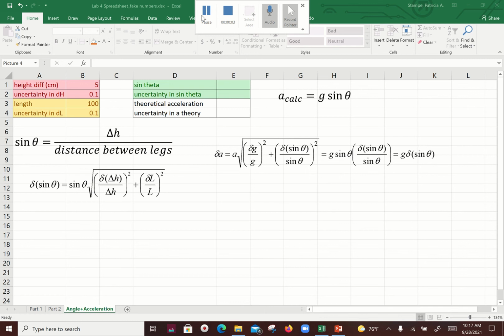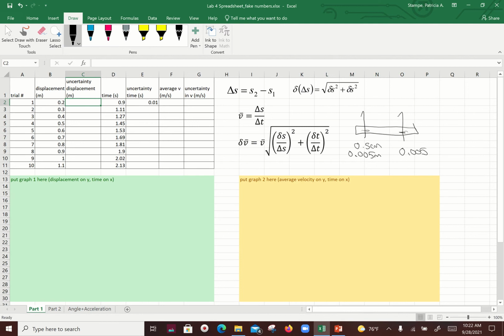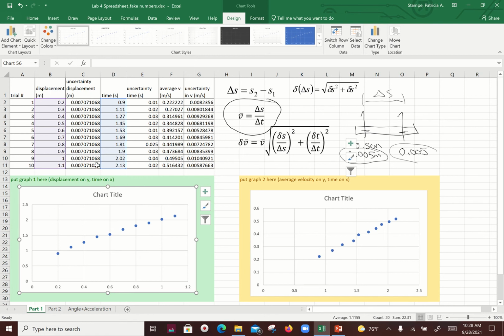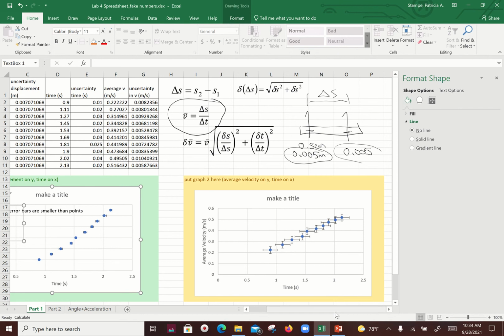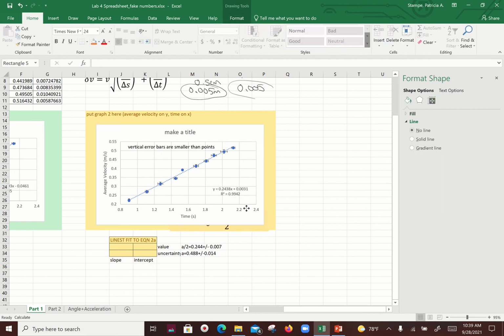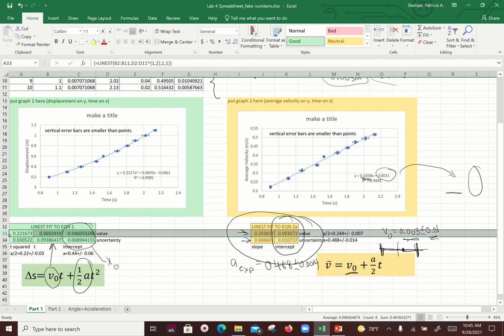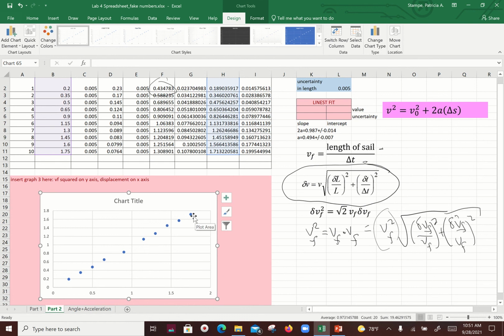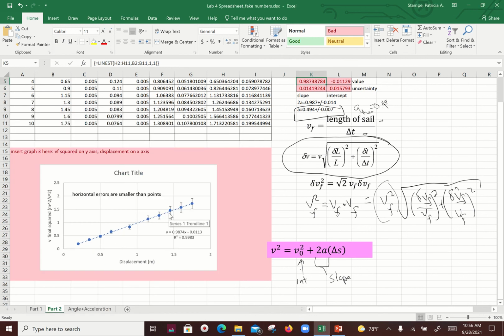Lab 4 Analysis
Graphing with Excel; Motion with constant acceleration